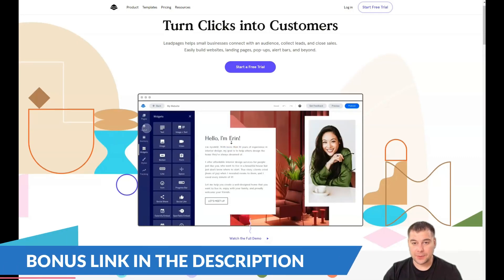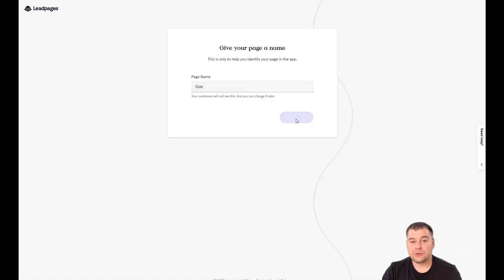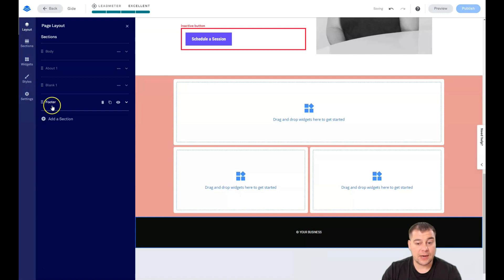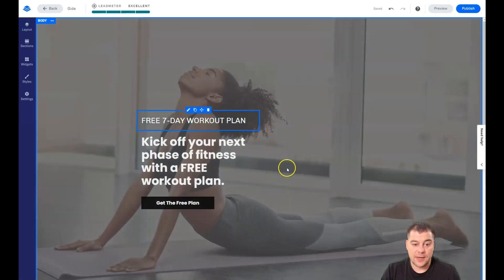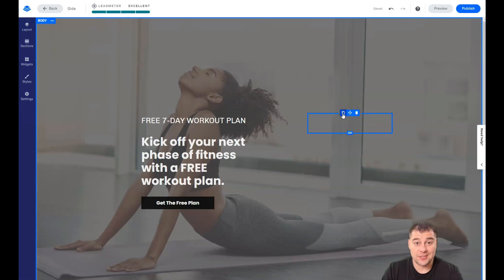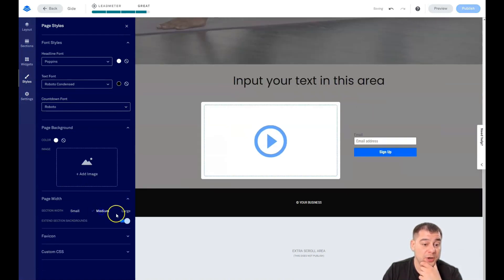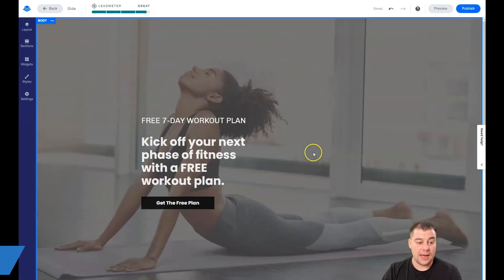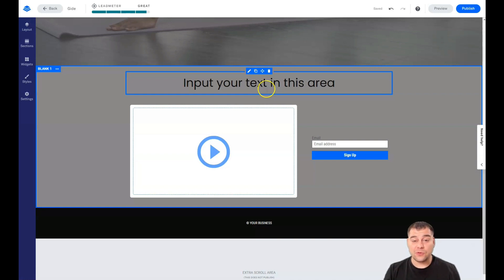How to Easy Create Landing Pages in 2021🔥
how to make a landing page for free
how to build a landing page for free